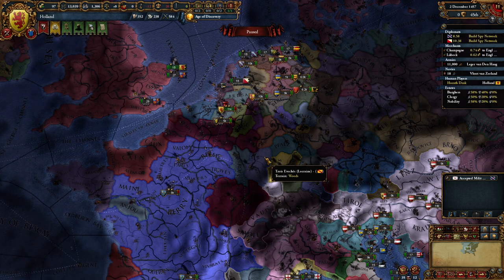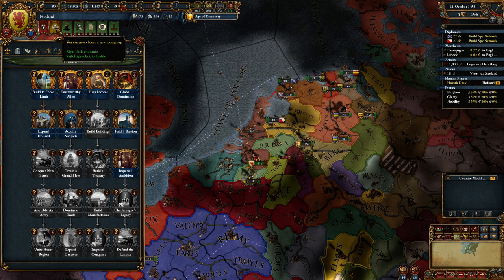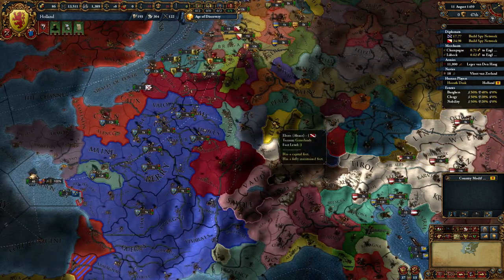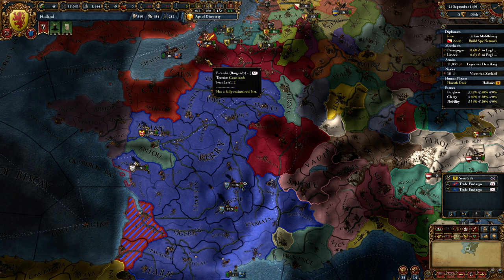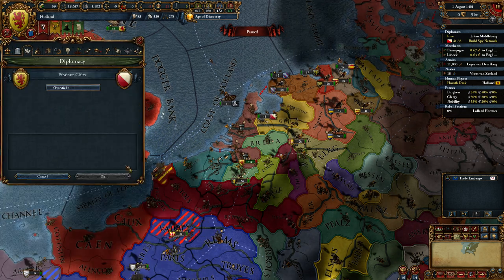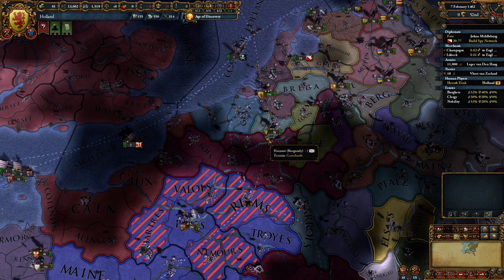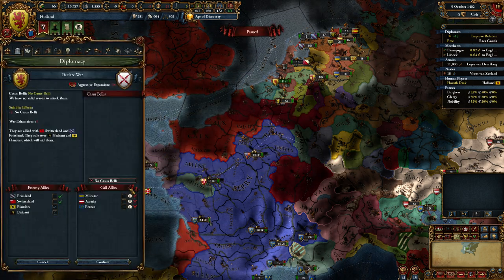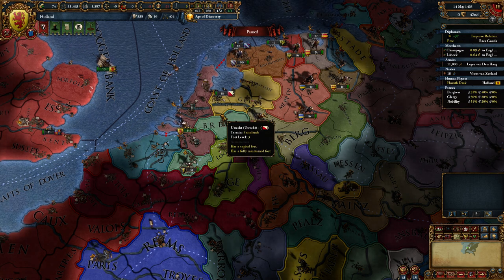England Stronk! - Europa Universalis IV: Rule Britannia - The Dutch - #04 - (Very Hard)